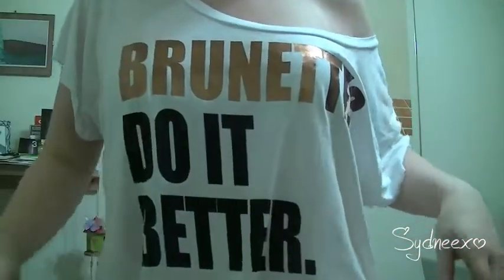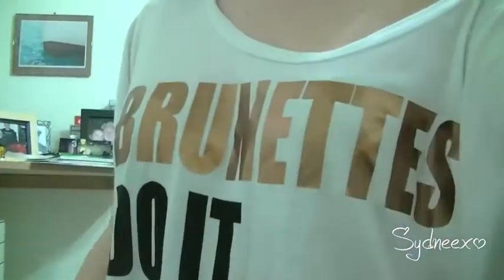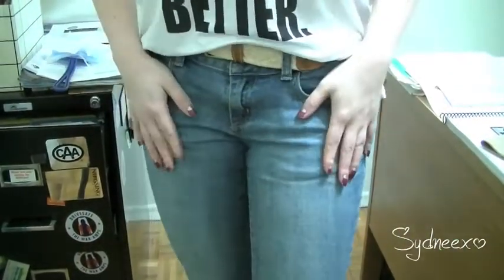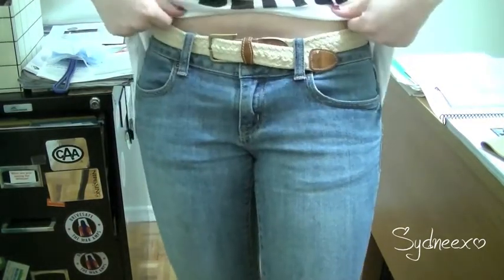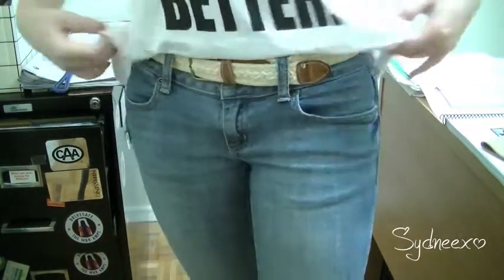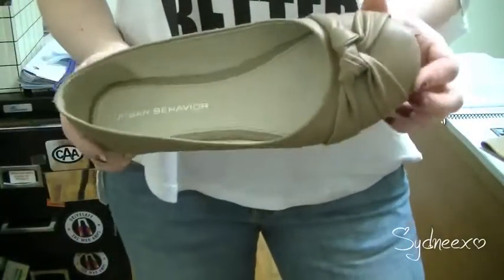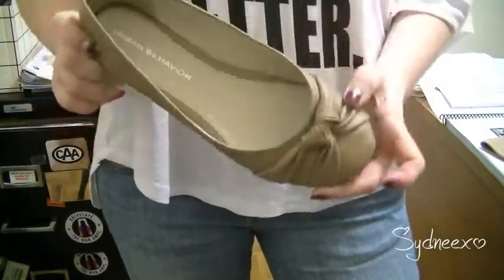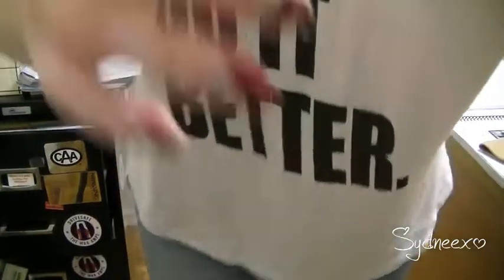OOTD February 6th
Allo! This is my outfit from the other day which you saw in my Favourites Video!

So better late then never, never late is better but I'm working on it ;)
Here are a few of my favourite things for the month!